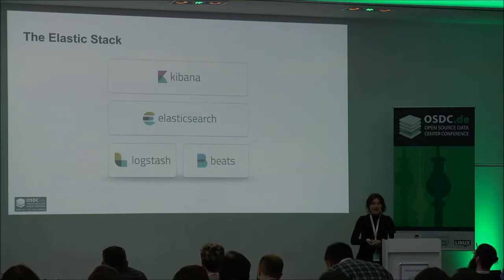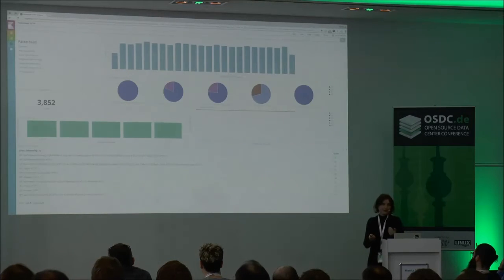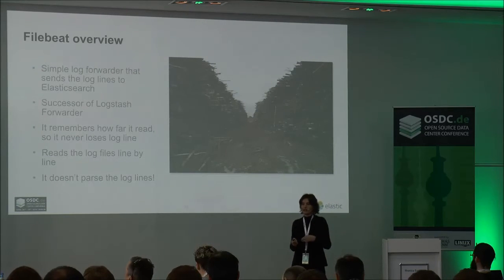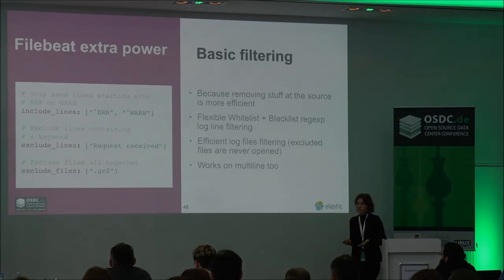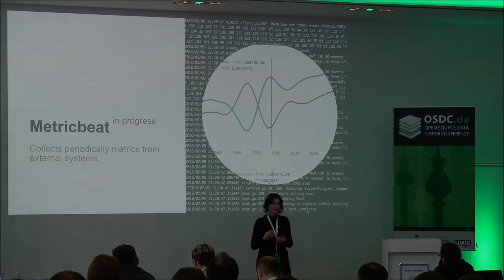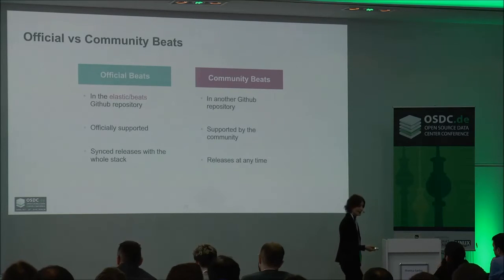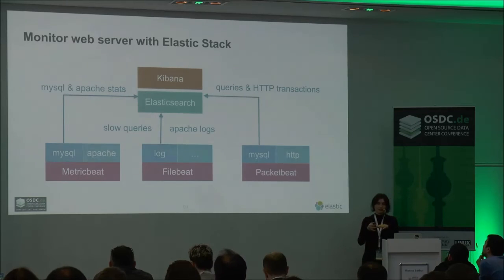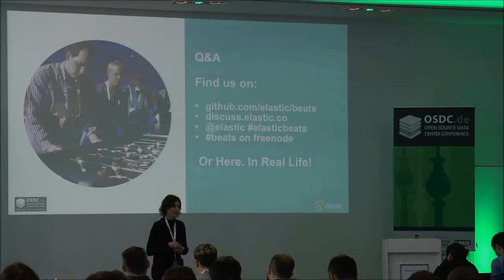OSDC 2016 - Unifying Log Management and Metrics Monitoring with the Elastic Beats by Monica Sarbu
The Beats are a friendly army of lightweight agents that installed on your servers capture operational data and ship it to Elasticsearch for analysis. They are open source, written in Golang, and maintained by Elastic, the company behind Elasticsearch, Logstash, and Kibana.
This talk will present the first three Beats: Topbeat for system level metrics, Filebeat for log files and Packetbeat for wire data. It will also demonstrate how to combine them with Logstash and Kibana in one advanced monitoring solution, unifying log management, metrics monitoring and system stats. Finally, you will learn how to create a new Beat from scratch using Golang and the libbeat framework to capture any type of information and ship it to Elasticsearch.